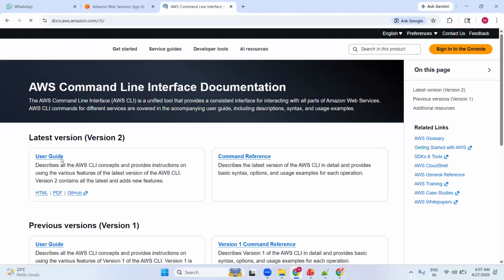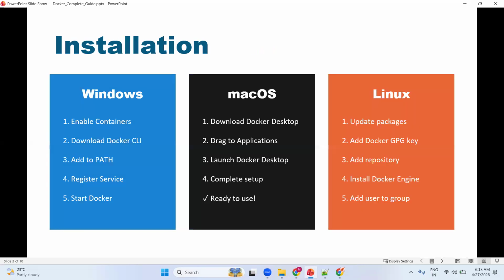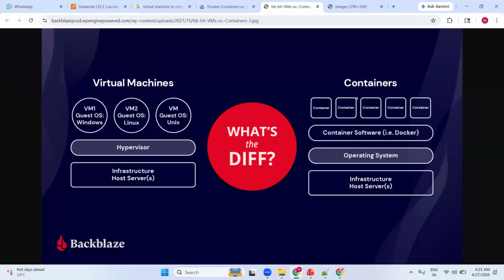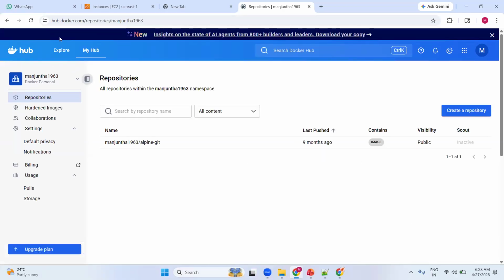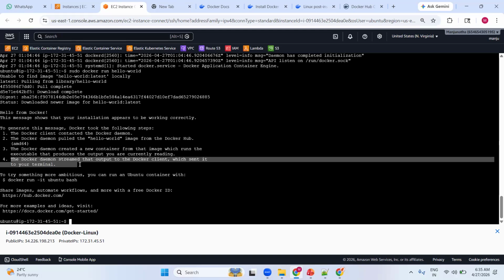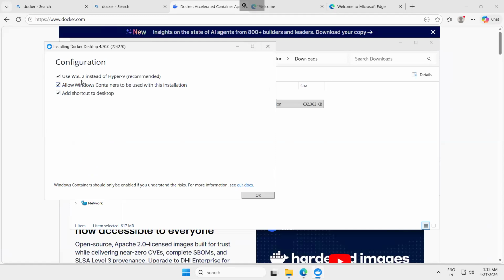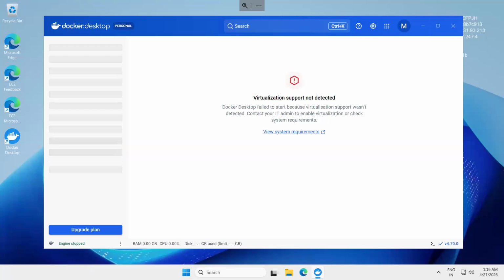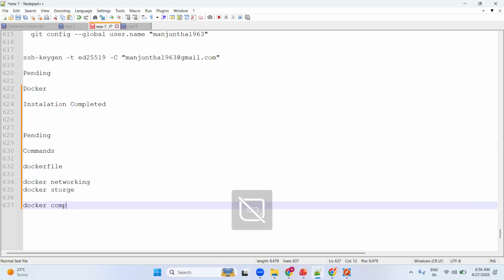Docker Practical Tutorial | Images, Containers & Real Project Setup,Docker Complete Guide 🚀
In this video, you’ll get a complete Docker training from beginner to hands‑on level, covering installation, container basics, image management, and real‑world examples using NGINX and Python containers. 🚀

We will start from installing Docker and understanding how containers work, then move into managing Docker images and running applications inside containers. Docker allows you to package applications with all their dependencies into lightweight, portable containers, making deployment consistent across environments.
You will also learn how to run web applications using NGINX and Python, and how to expose container applications to the outside world using port mapping. Port mapping connects a port on your host machine to a port inside the container, allowing you to access your application in a browser. [docs.docker.com]

🔧 Topics Covered:

Docker installation (Windows/Linux/Mac)
Docker basics (Images vs Containers)
Running your first container
Managing Docker images (pull, list, remove)
Running NGINX container
Running Python application in Docker
Port mapping using -p option
Accessing container apps via browser

💡 Key Concepts:

Docker containers are isolated environments that run applications with all dependencies
Docker images are read‑only templates used to create containers
Port mapping (-p host:container) allows external access to container apps [linuxvox.com]

📊 Prerequisites:

Basic knowledge of Linux or command line (optional)
No prior Docker experience required